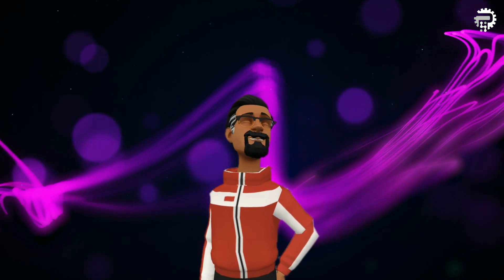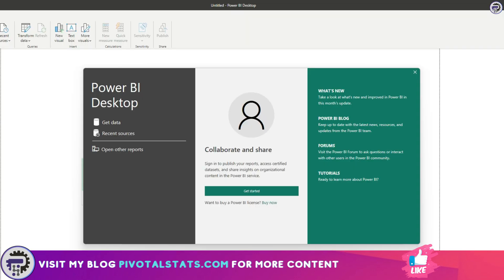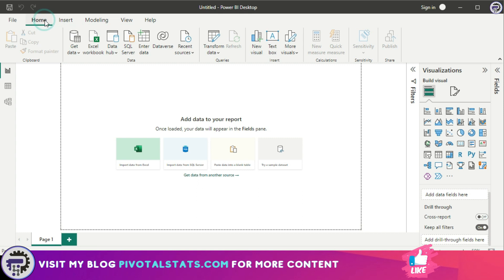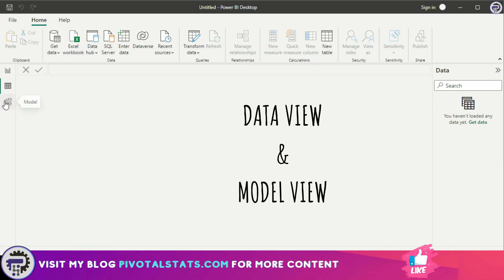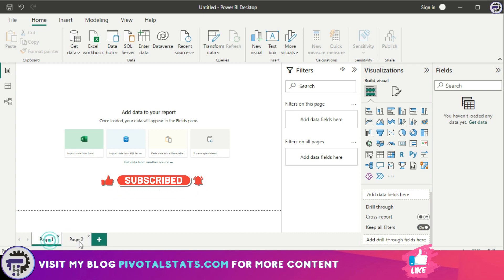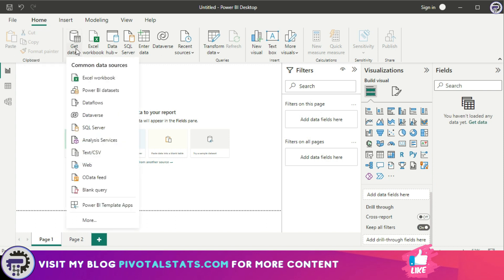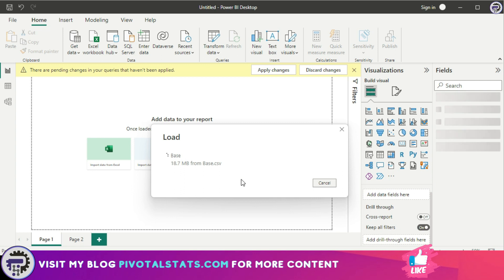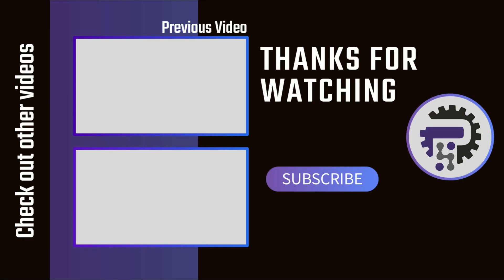Understanding Power BI interface & How to Load CSV Data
Lets look into the Power BI interface and also see how to import data into Power BI for further use.

Link of Previous Video - Introduction to Power BI & Installation

1. Blue Yeti Microphone -

2. LG Ultrawide Curved Monitor -